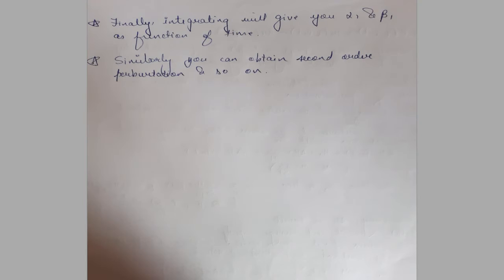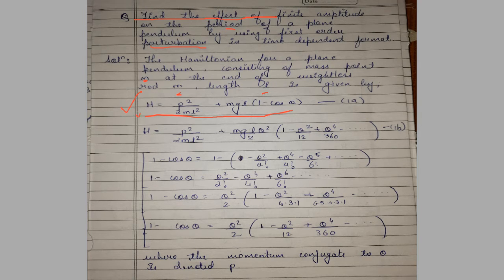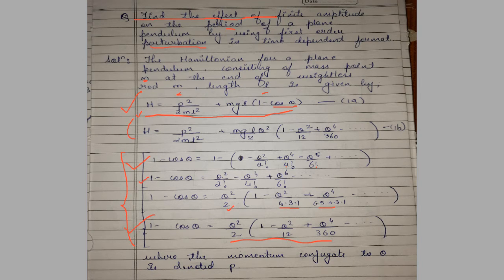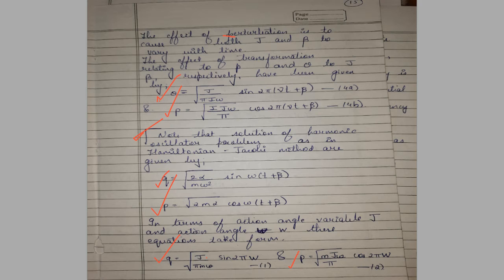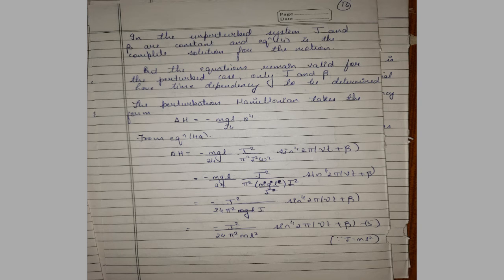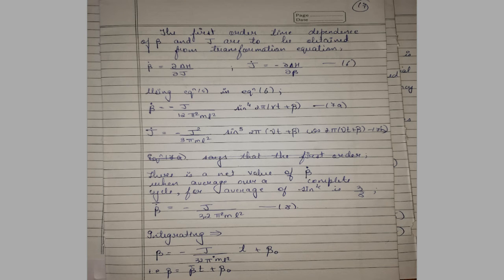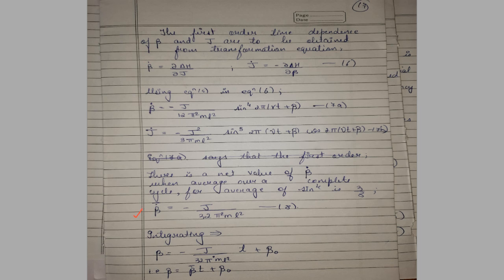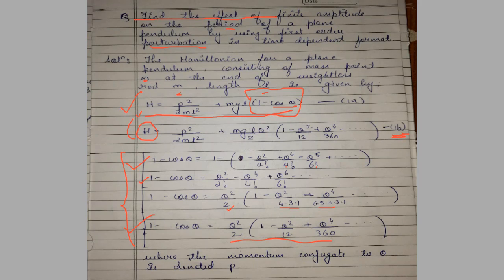Advance Mechanics. Unit 5 ( lec 3 )